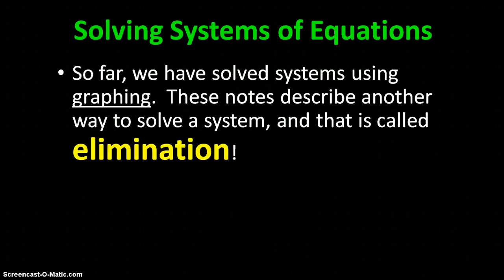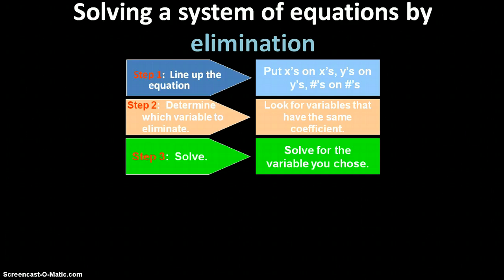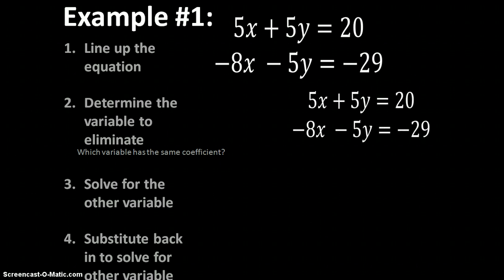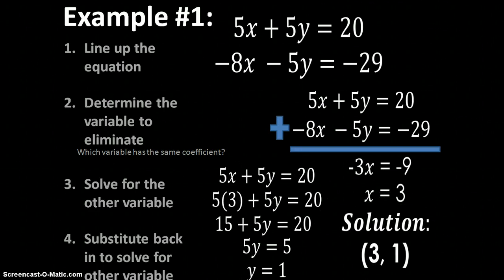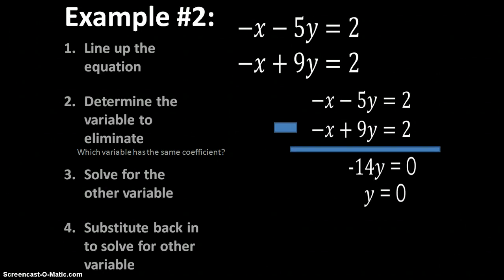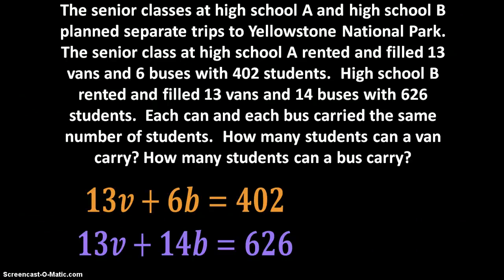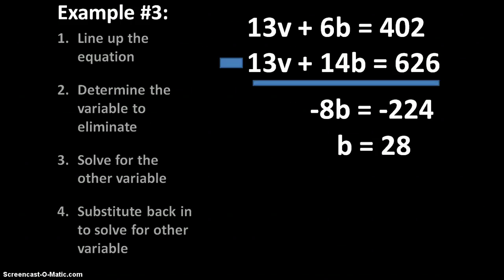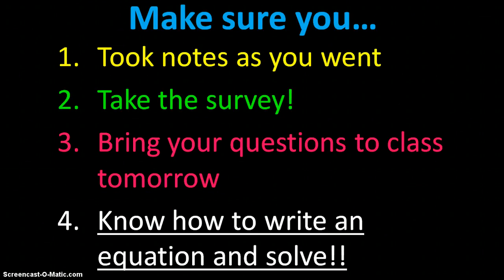Solving a System of Linear Equations by Elimination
Solving a system of linear equations by elimination with NO multiplication